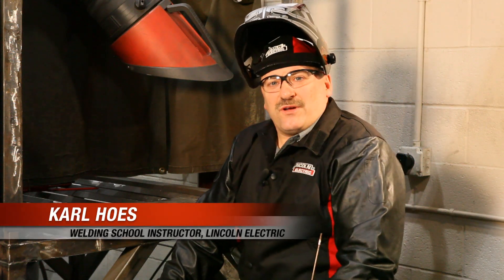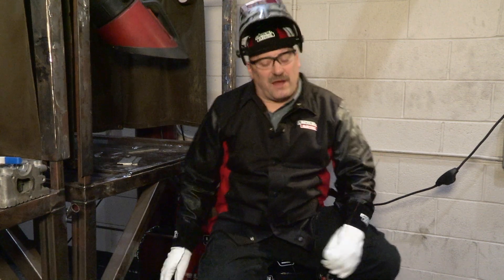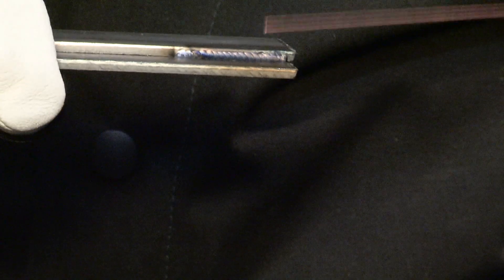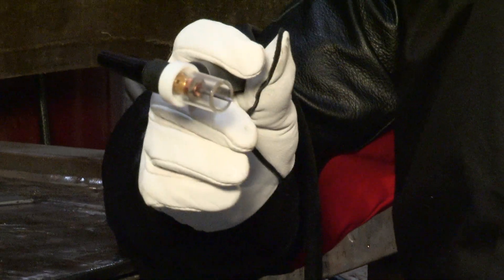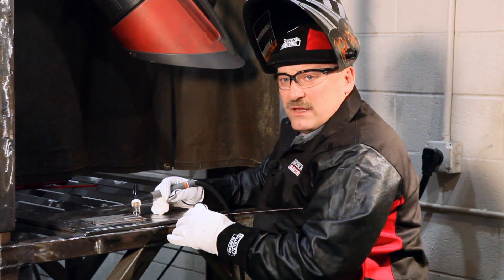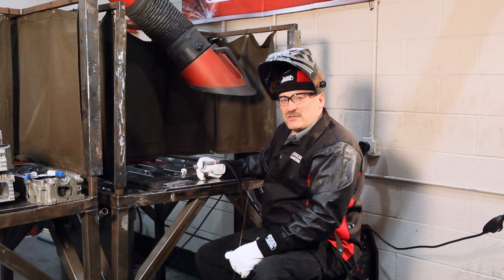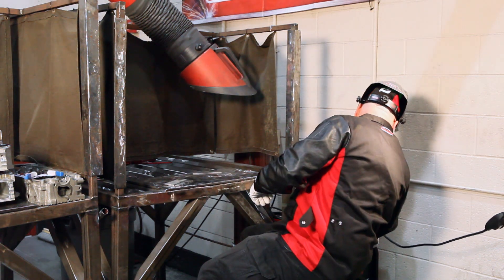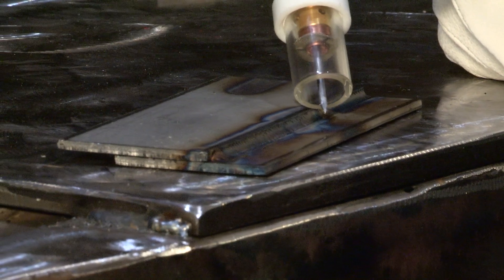Tips from the Experts: TIG Welding Steel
Lincoln Electric's welding experts share some tips on TIG welding steel at the 2011Advanced Motorsports Welding Seminar. For a full list and schedule of our weld training classes, check out